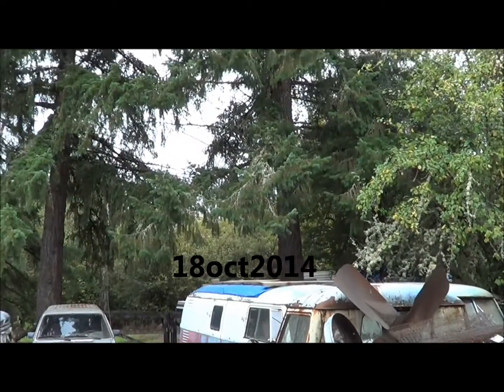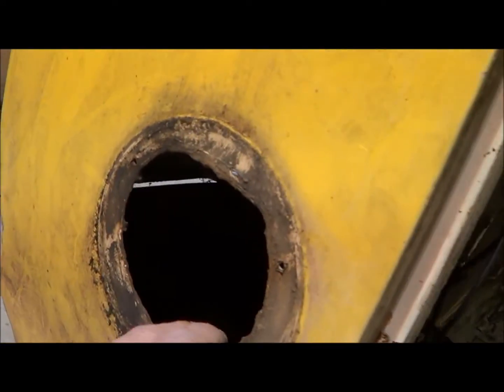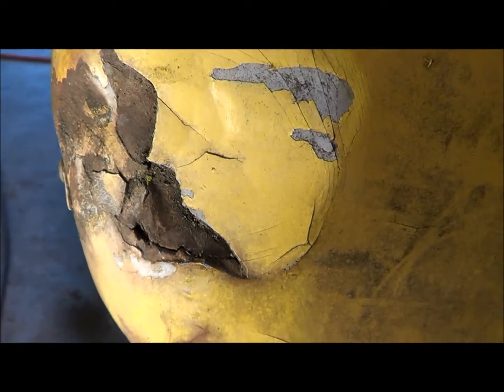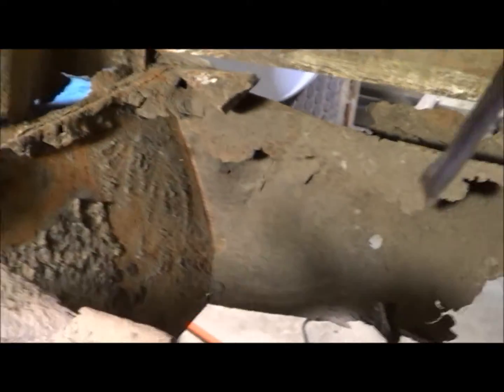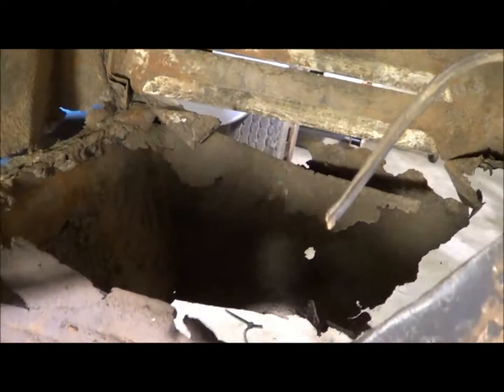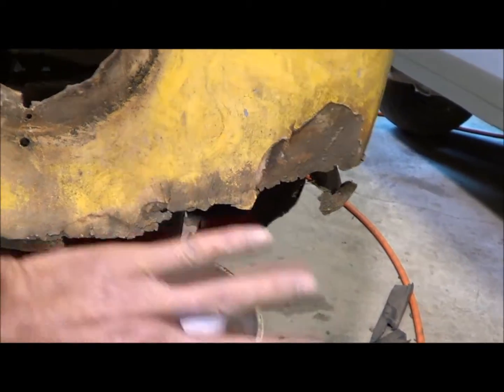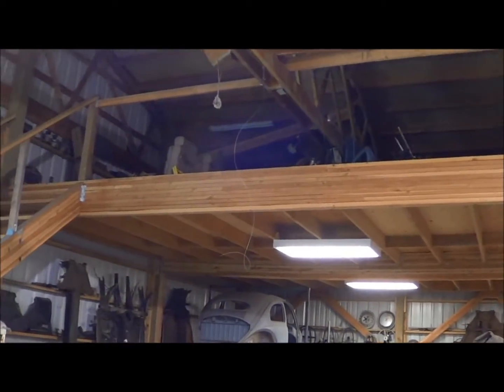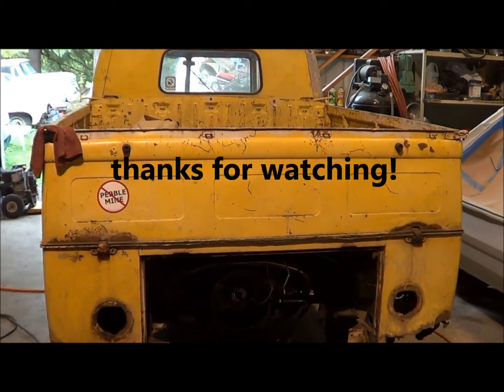assessing the carnage and 12 days to go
a look at the double cab engine compartment and happy days ahead!